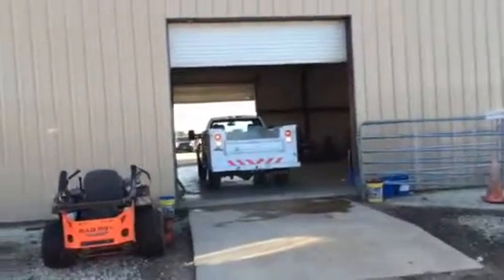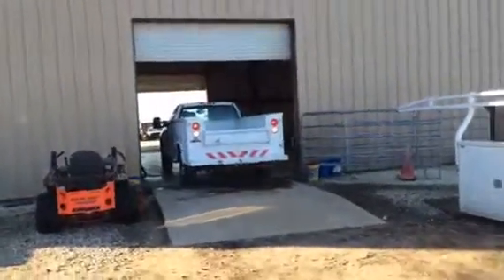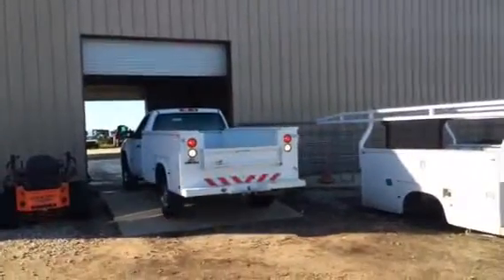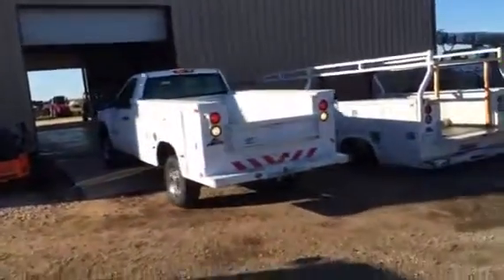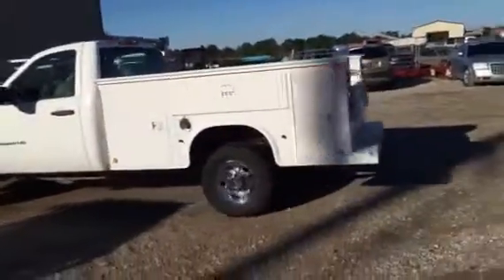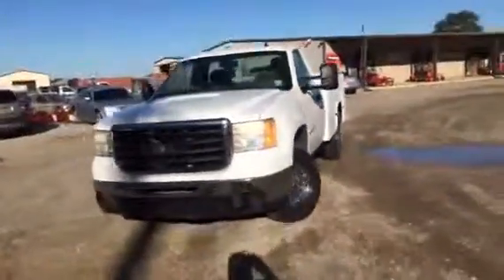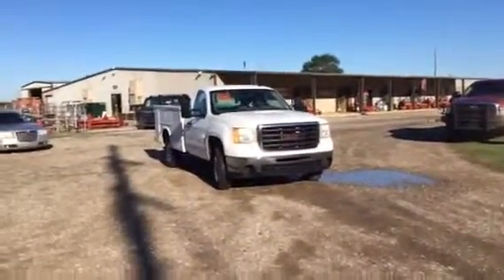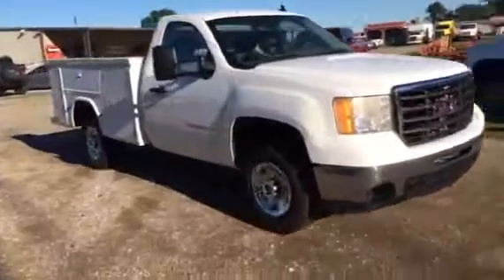2007 GMC 2500HD For Sale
Title: 2007 GMC 2500HD For Sale